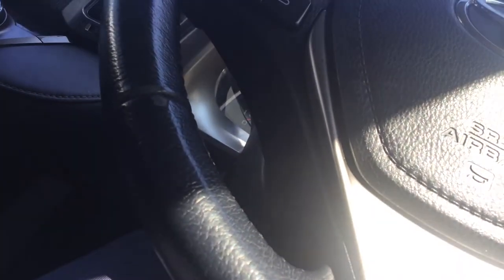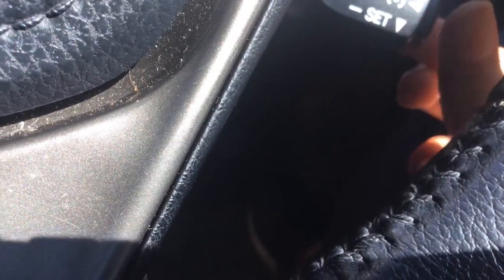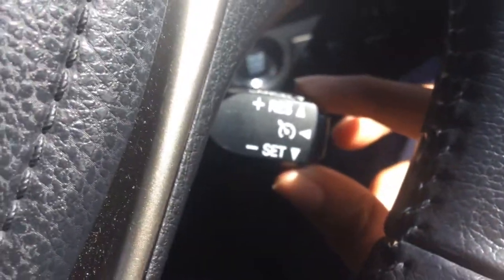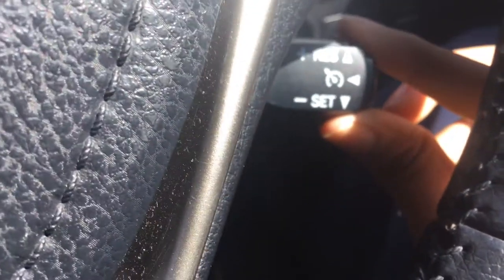How to use cruise control